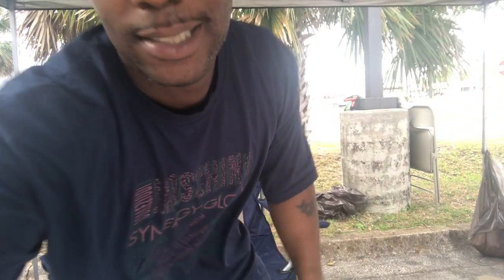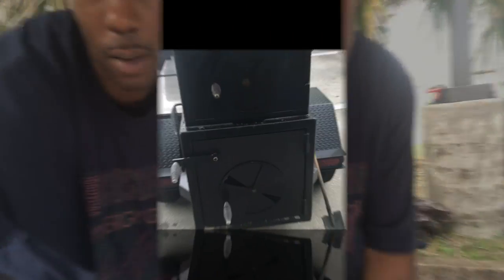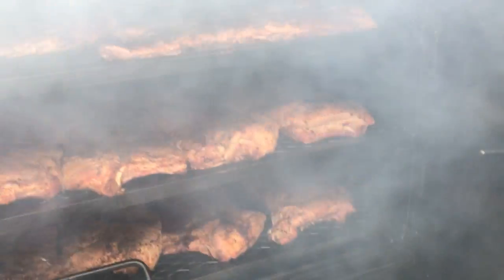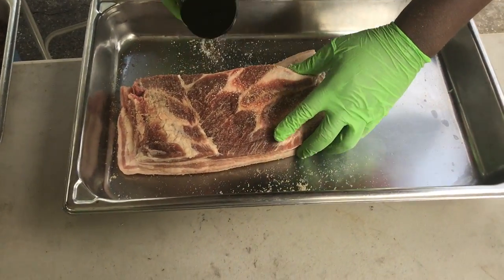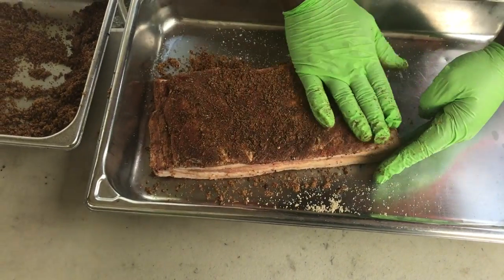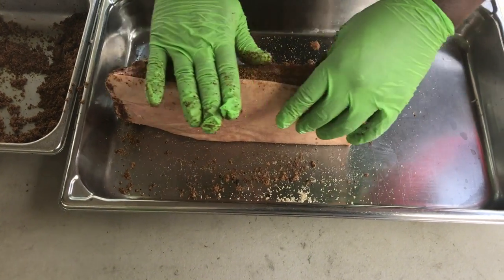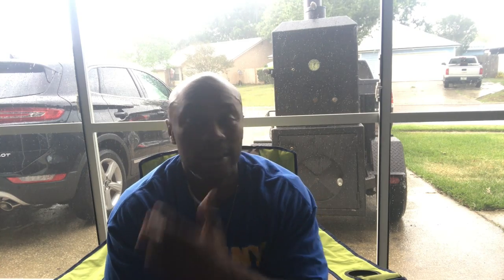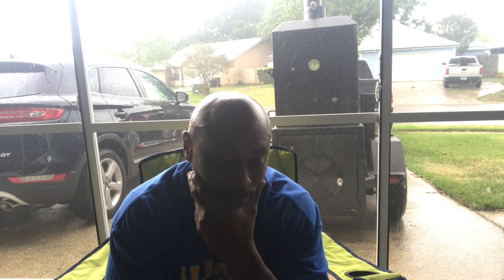Charity Work using the Shirley Fabrication Smoker